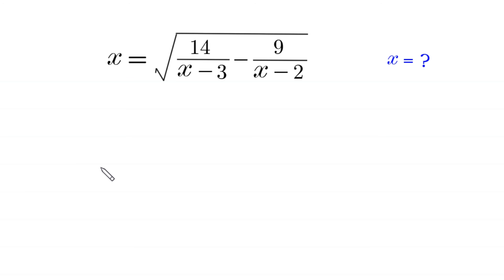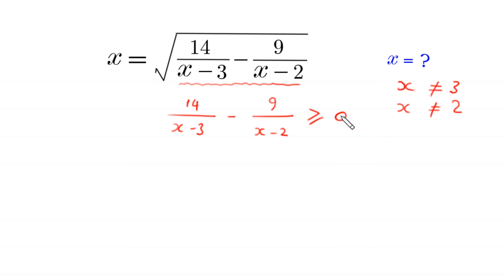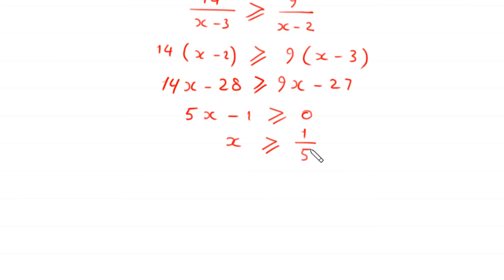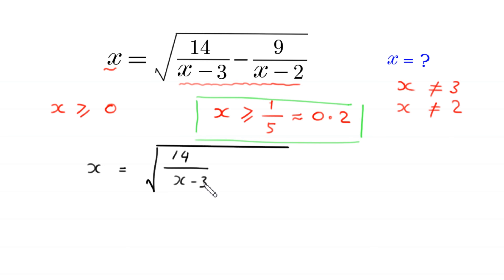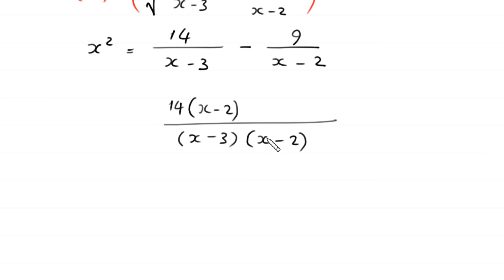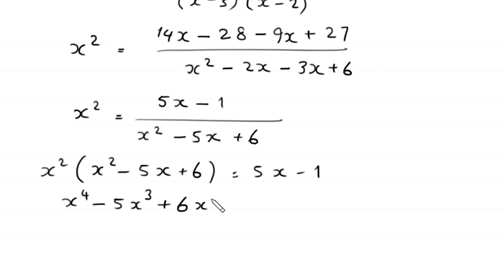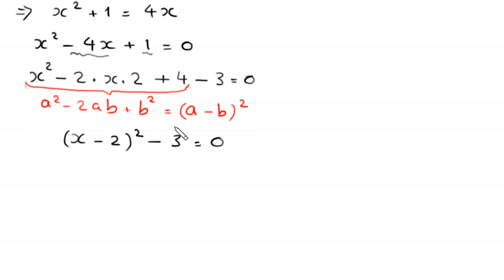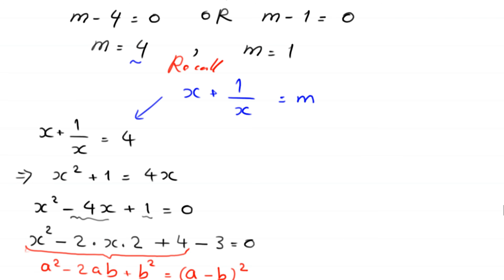A Nice Algebra Problem | Math Olympiad | How to find all solutions?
math olympiad
olympiad math
math
maths
algebra
algebra problem
equation
exponential equation
a nice exponential equation
radical equation
a nice radical equation
math tricks
imo
Find the value of x?
How to solve √((27/(x-4))-(20/(x-3)))=x

In this video, we'll show you How to Solve Math Olympiad Question A Nice Algebra Problem √((27/(x-4))-(20/(x-3)))=x in a clear , fast and easy way. Whether you are a student learning basics or a professtional looking to improve your skills, this video is for you. By the end of this video, you'll have a solid understanding of how to solve math olympiad exponential equations and be able to apply these skills to a variety of problems.